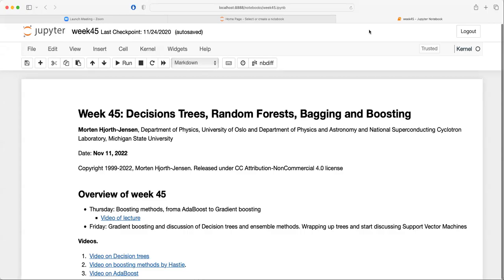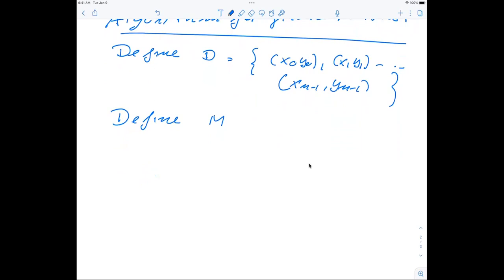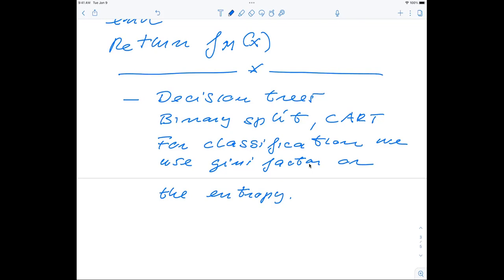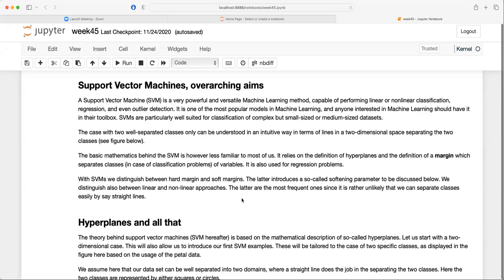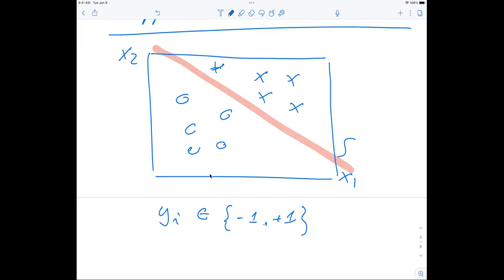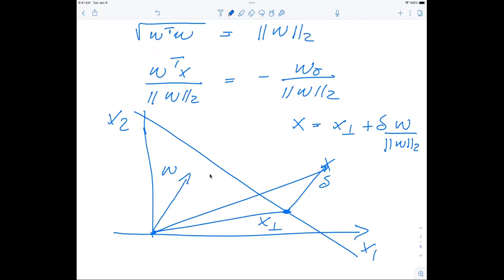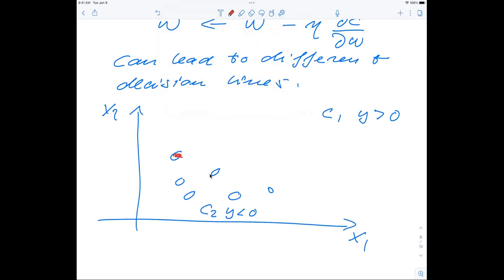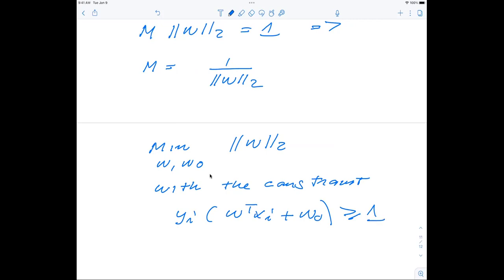Gradient boosting and start discussion of Support Vector Machines, Nov 11, 2022